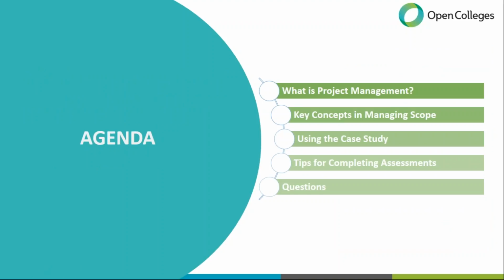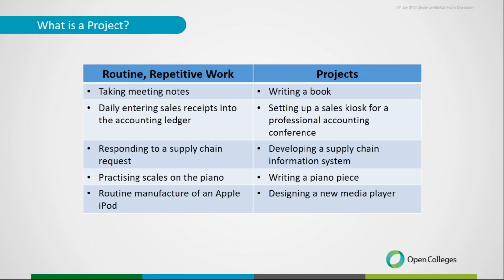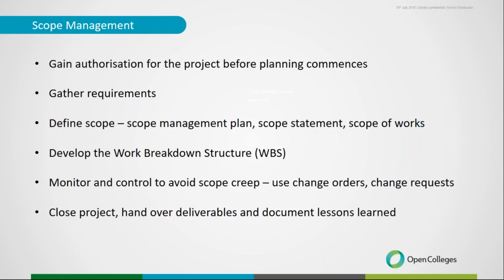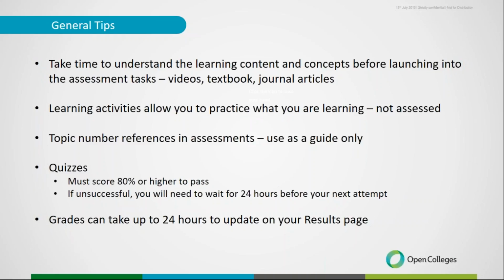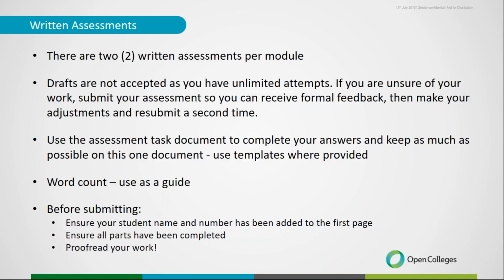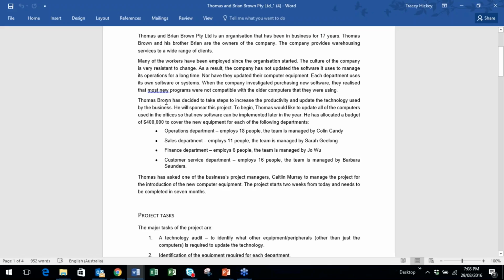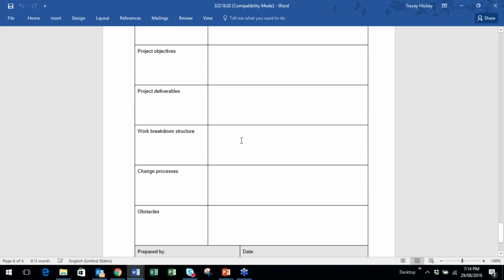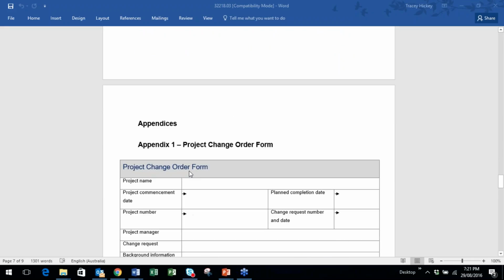Cert IV Module 1 - Apply Project Scope Management Techniques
This webinar will overview the first module in your project management course and set you up for success in your study journey!

Topics covered will include:
 Key concepts in managing scope
 Hot tips for completing the written assessments
 Unpacking the case study
 General FAQ’s and handy hints to make your study journey easier